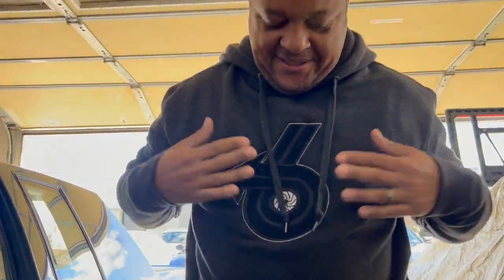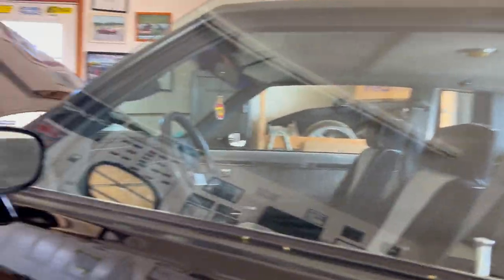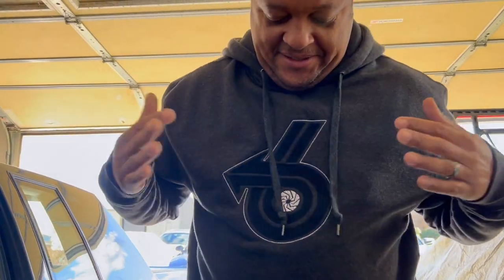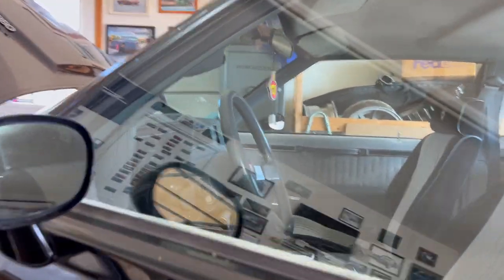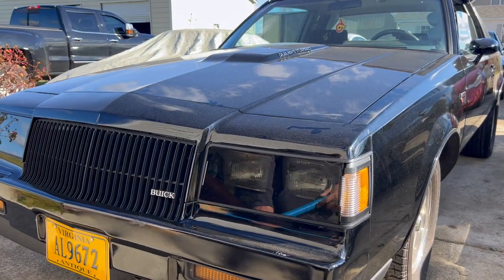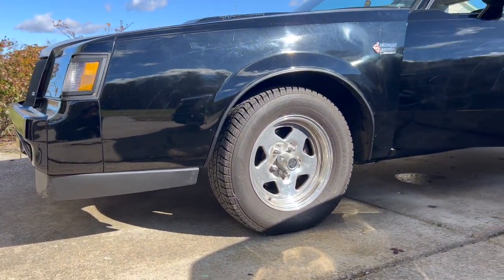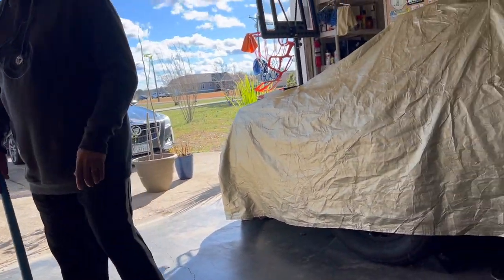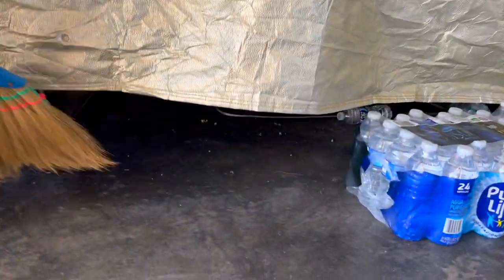Peanut Filming the 1987 Buick Grand National 1st Start in 2024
It was warm today, and we needed to clean the garage floor and move GNX549.  For our new subscribers and viewers, this is our 1987 Buick Grand National.